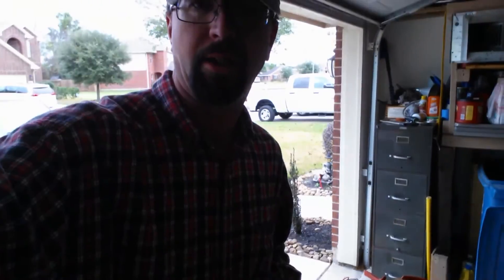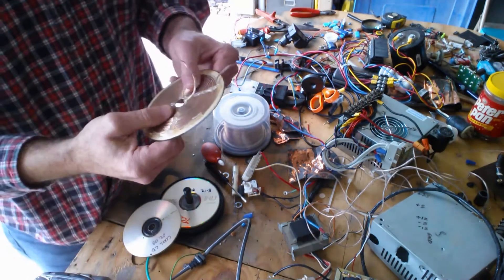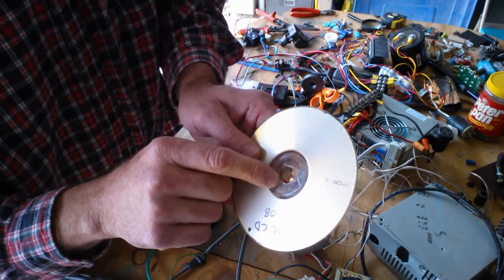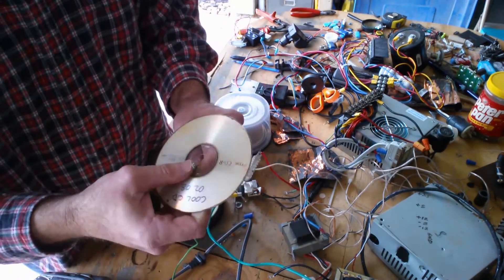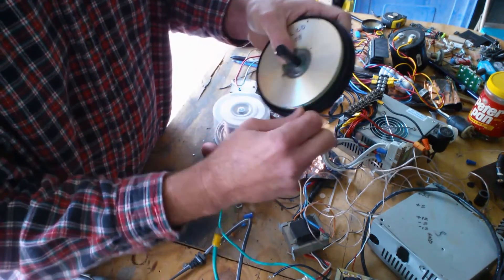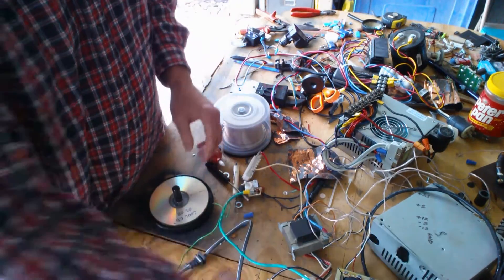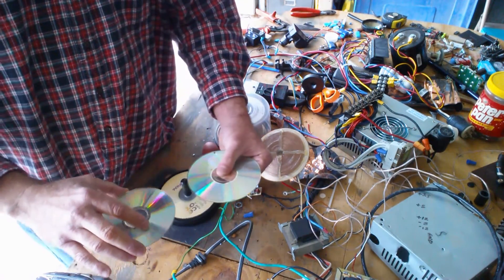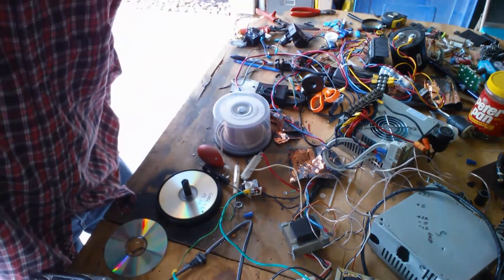Making pancake coils fast and easy!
I had a spindle of old CD's and decided to make use of them in my wireless energy transfer projects.  Just drill a small hole near the center of the disc, poke the end of the wire through.  Start turning the spindle while keeping pressure on the disc and a bit of tension on the wire.  This coil form has very high inductance with very low reactance.  This makes it suitable for high frequency transmission.  It would be best to use the non-conductive clear discs that come with your spindle or remove the foil first.